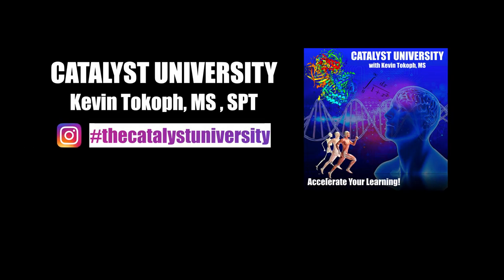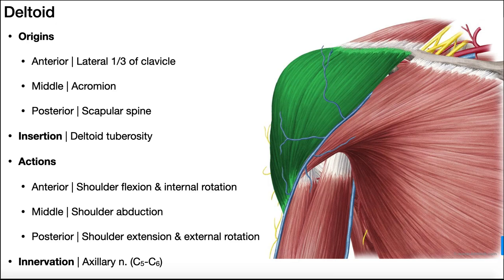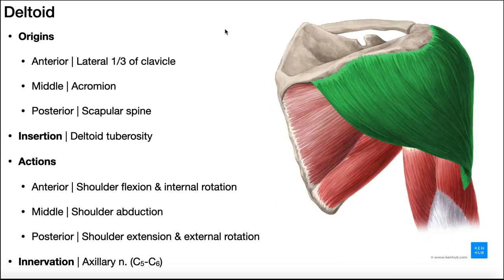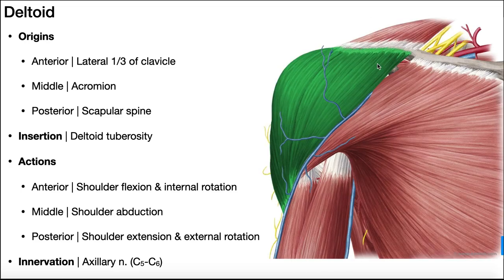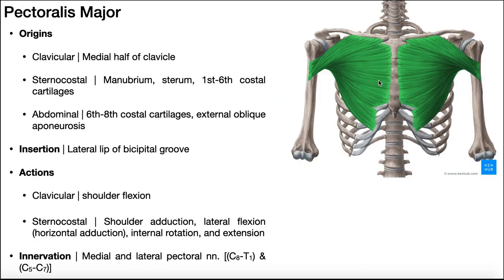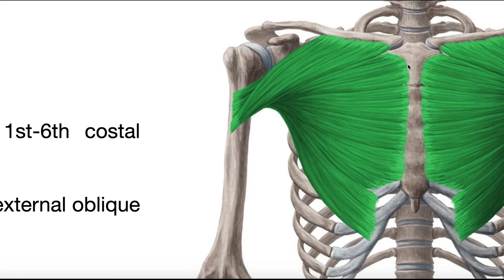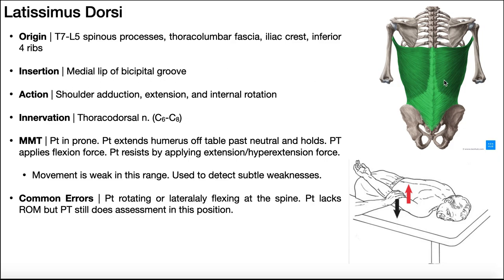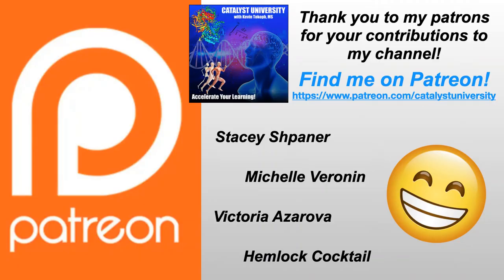Muscles that Move the Glenohumeral Joint | Origin, Insertion, Action, & More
In this video, we explore the anatomy and functions of the shoulder muscles (muscles that move the glenohumeral joint). Specifically, we explore their structure, origins, insertions, actions, and innervations.